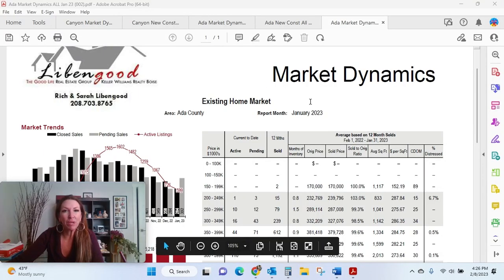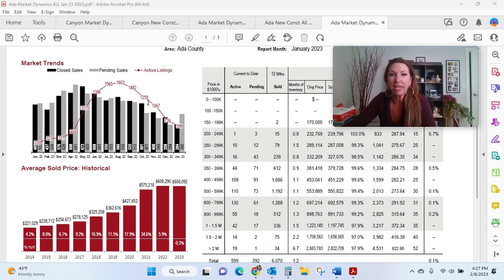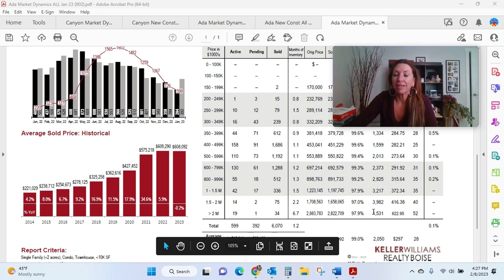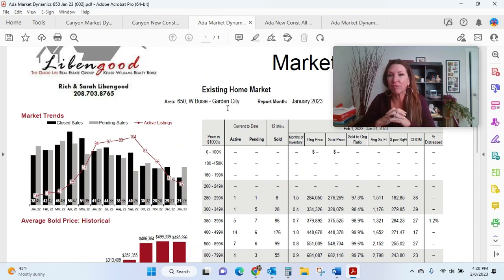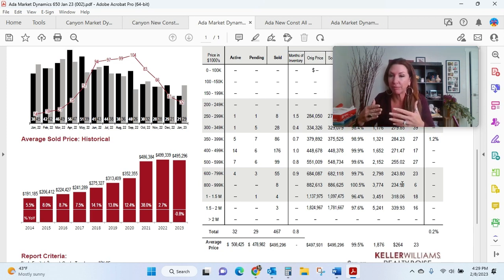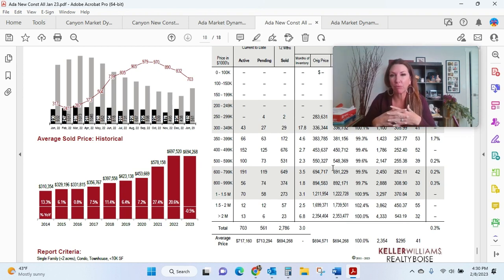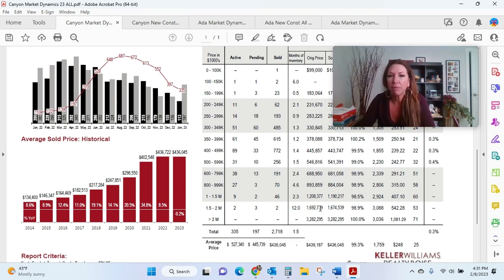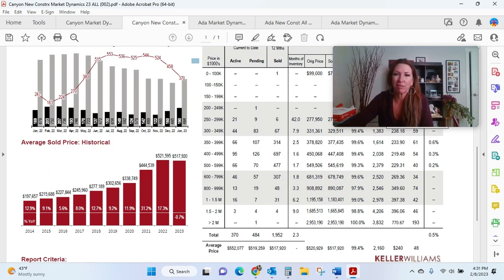Market Dynamics January 8 2023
Learn about the Treasure Valley Real Estate Market in this January 2023 update.